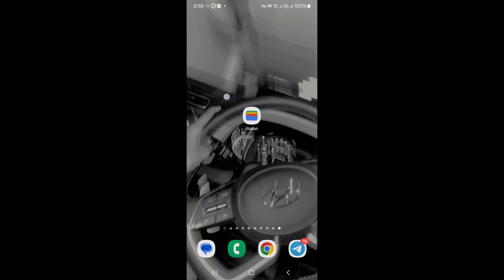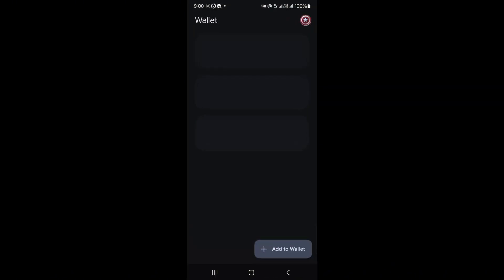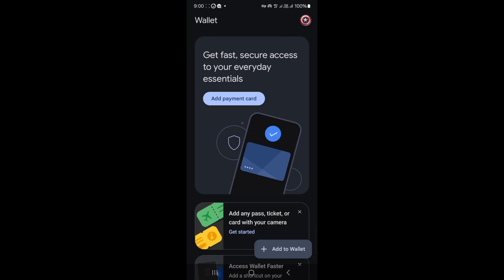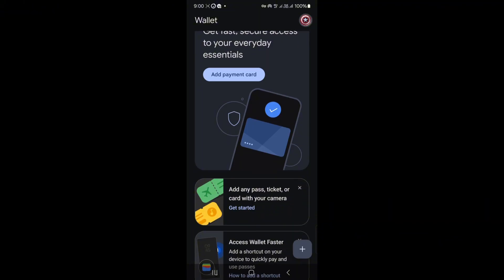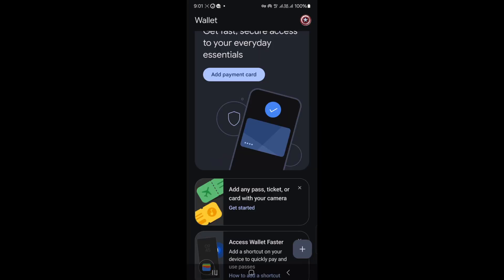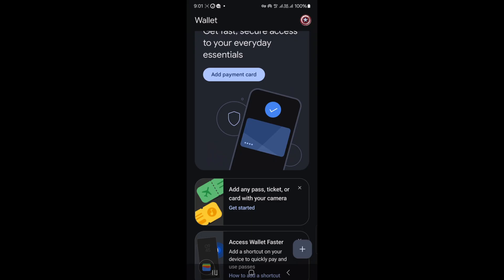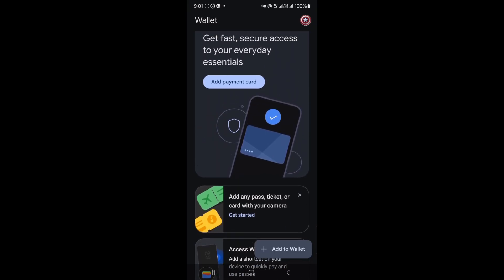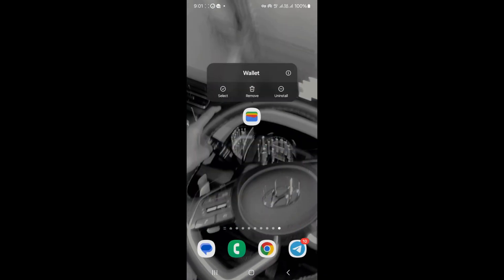How To Use One Google Pay Account In Two Devices: Full Guide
how to use one google pay account in two devices
In this video, we’ll guide you on how to use one Google Pay account across two devices, making it easier to manage payments, send money, and access your wallet from more than one phone.